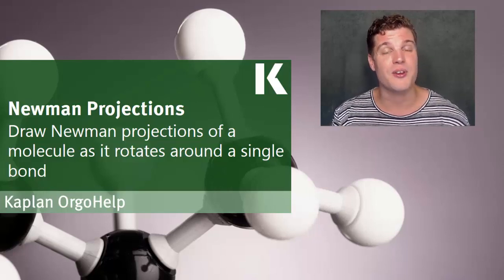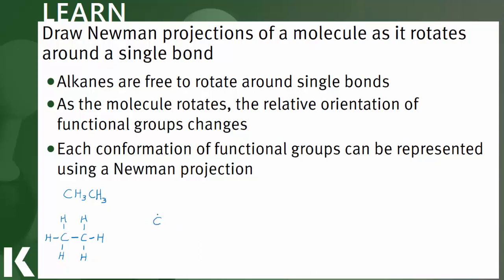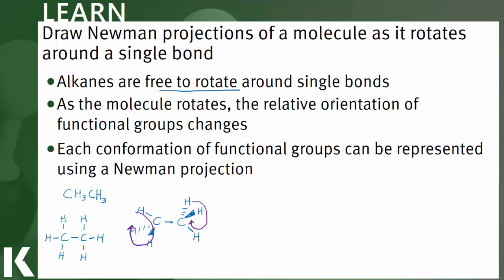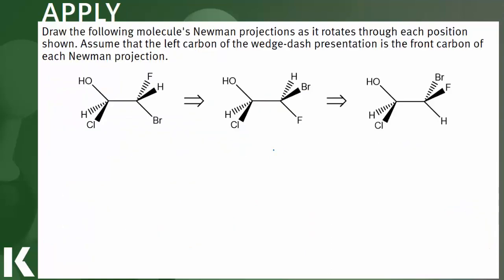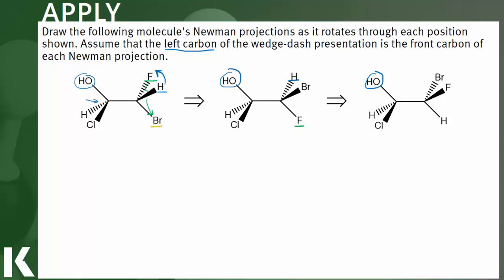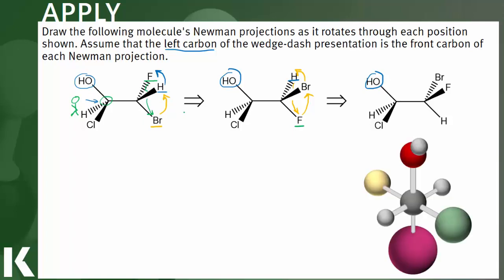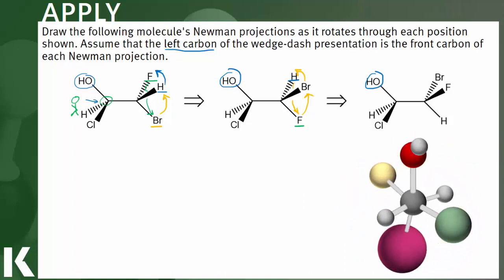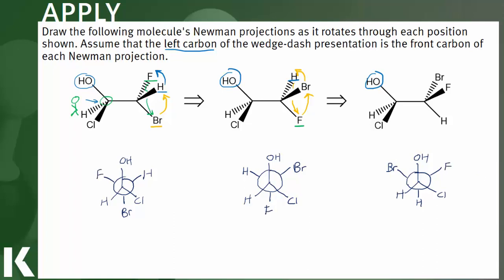Organic Chem Review: Drawing Newman Projections of a Molecule | Kaplan MCAT Prep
Check out Kaplan's free organic chemistry review resources. Whether you're preparing for the MCAT or just looking for some extra Ochem help, Kaplan has you covered. Read on for a handout on this topic and links to help prep for the MCAT and understand the Medical School admissions process.

LEARN
• Alkanes are free to rotate around single bonds
• As the molecule rotates, the relative orientation of functional groups changes
• Each conformation of functional groups can be represented using a Newman projection